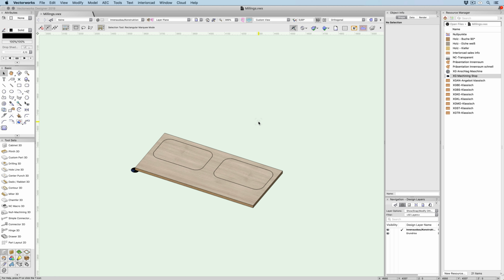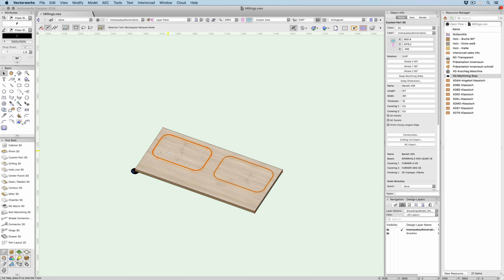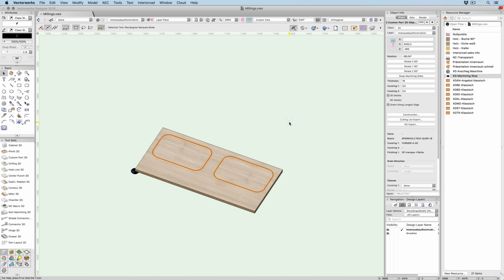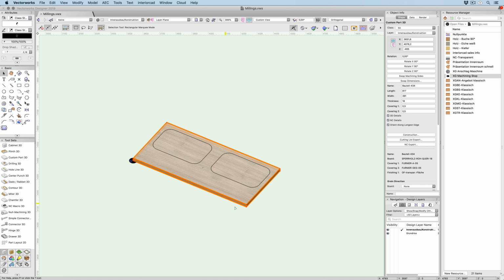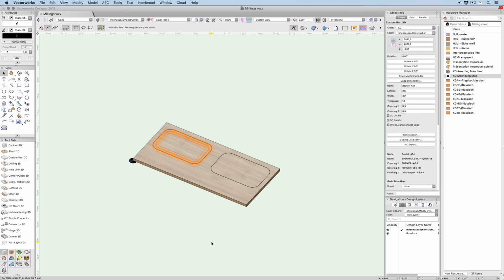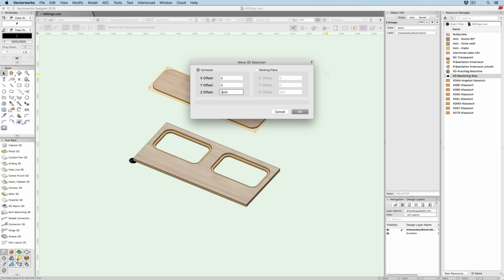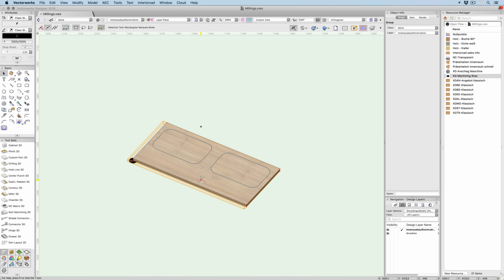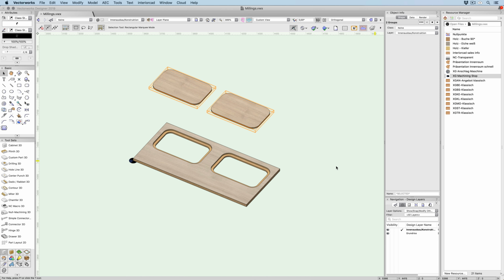Prevent Millings From Changing Objects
Complex constructions with overlapping parts containing millings may have caused millings to change to a different Custom Part. Now, you can group any interiorcad Custom Part with its millings to prevent that.